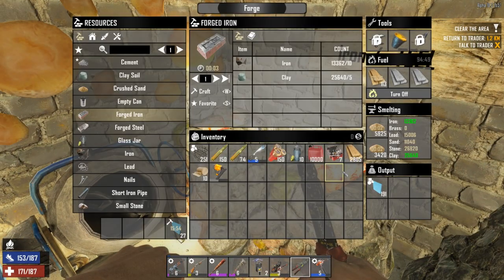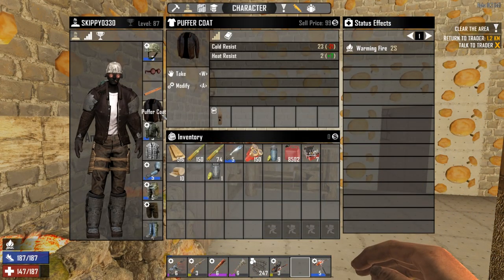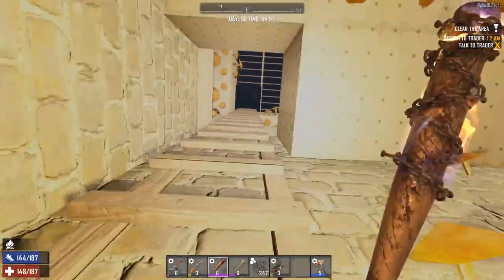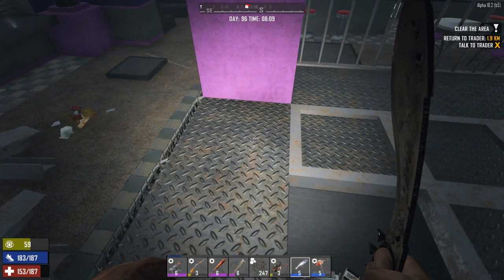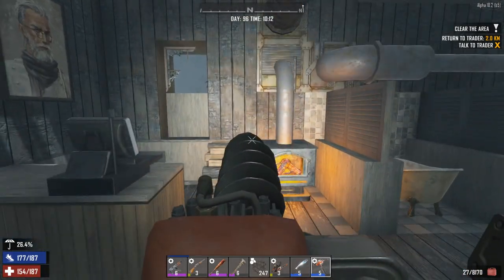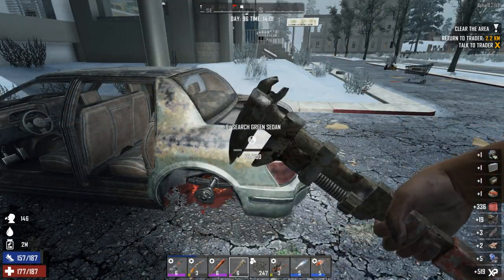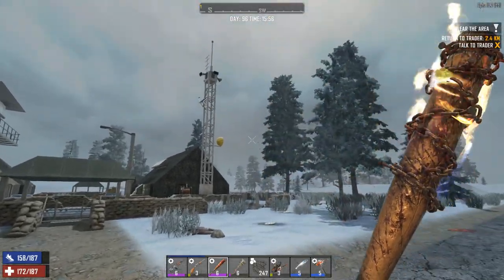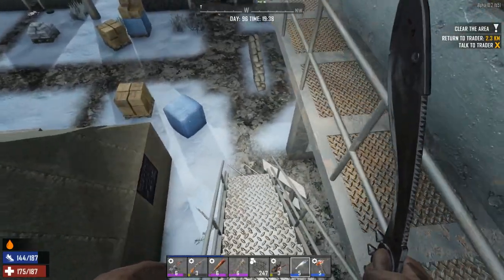7 Days to Die | 100 K | Alpha 18 #54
7 days to die base building

7 Days to Die is an open-world game that is a unique combination of first person shooter, survival horror, tower defense, and role-playing games. Play the definitive zombie survival sandbox RPG that came first. Navezgane awaits!

My build!

Corsair 760t

Ps4pro